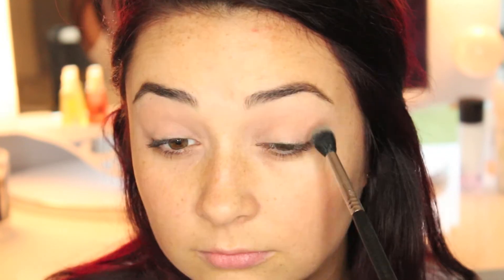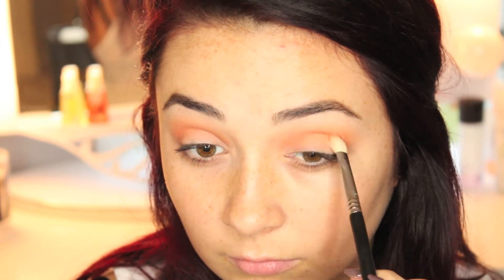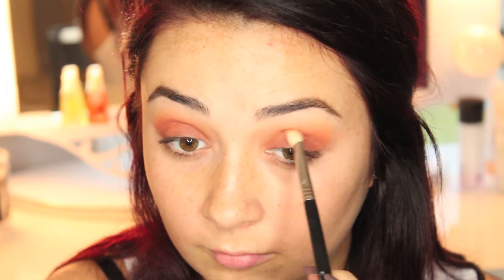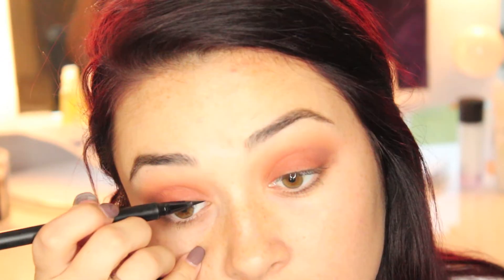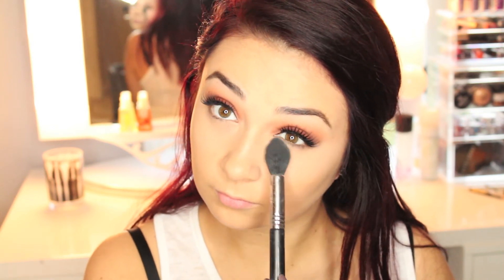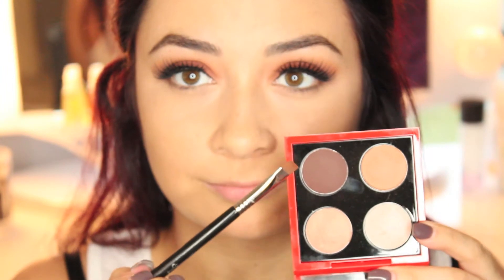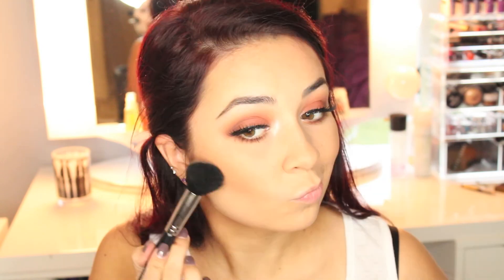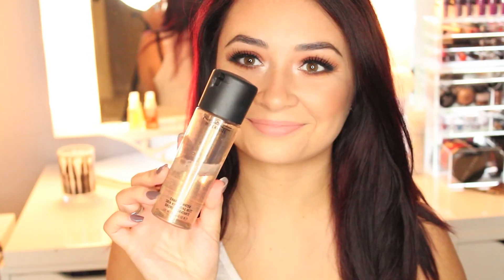Matte Warm Smokey Eye Tutorial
Products used:
MAC Painterly Paint Pot: goo.gl/hWl1EW
MUG Peach Smoothie: goo.gl/1nkRVX